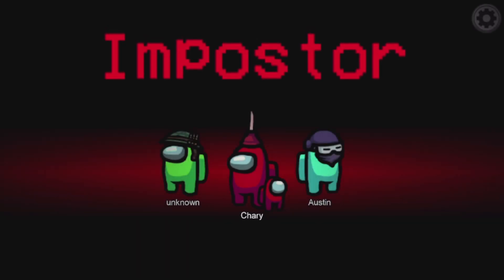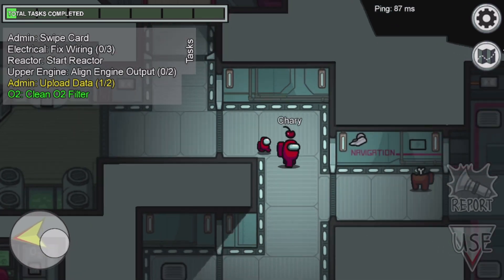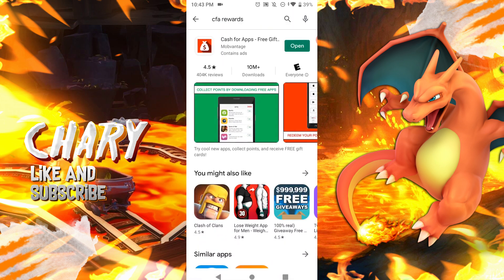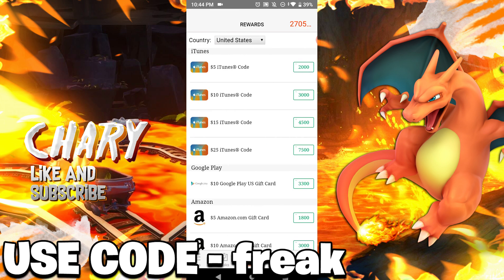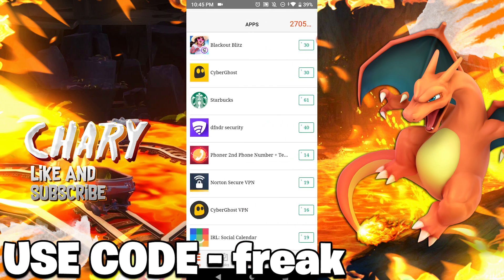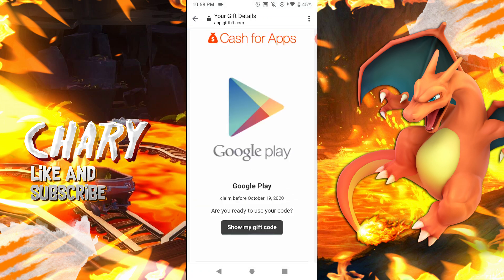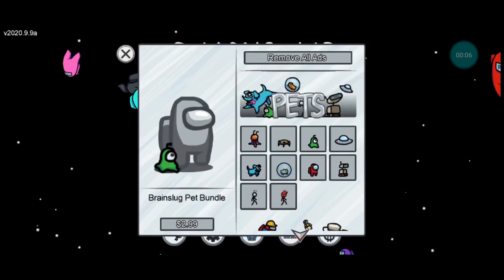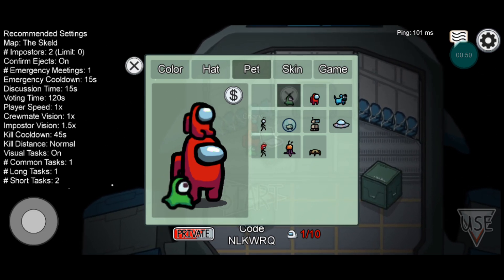HOW TO UNLOCK ALL PETS IN AMONG US LATEST METHOD | GET FREE PETS IN AMONG US MOBILE (iOS/ANDROID)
HOW TO UNLOCK ALL PETS IN AMONG US LATEST METHOD | GET FREE PETS IN AMONG US! How to get free pets in among us mobile for ios and android with this brand new method! Unlock all pets and skins in among us 2020.

Check my other among us videos!

HOW TO GET FREE PETS IN AMONG US! UNLOCK ALL PETS IN AMONG US MOBILE (iOS/ANDROID)

HOW TO GET FREE SKINS IN AMONG US! UNLOCK ALL SKINS IN AMONG US MOBILE! (iOS/ANDROID)